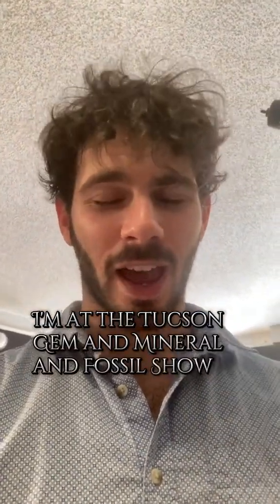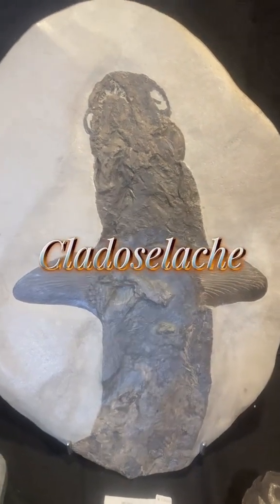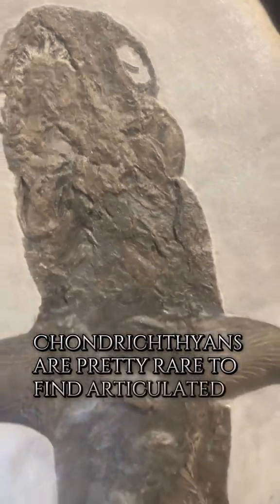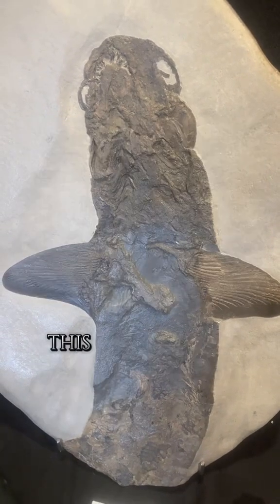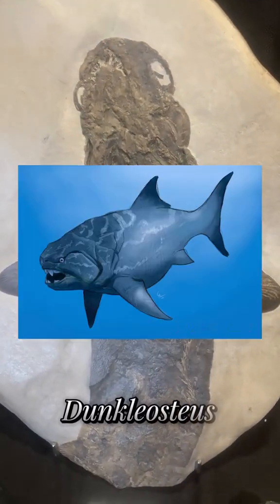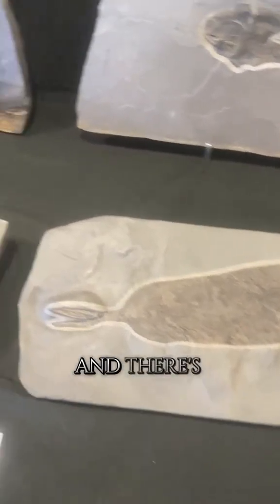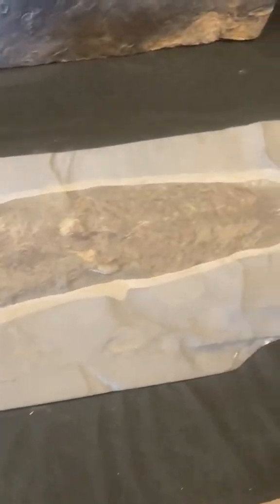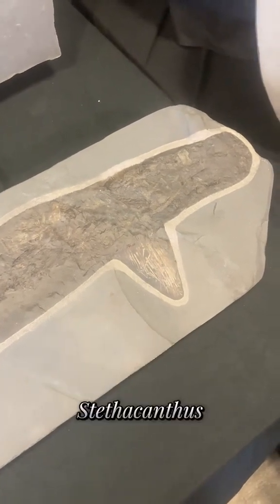A Devonian Icon at the 2025 Tucson Gem Mineral and Fossil Show!!!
Check out these incredible fossils of the iconic Devonian shark relative Cladoselache!!!  These specimens were just a couple of the numerous incredible fossils at Arizona's 2025 Tucson Gem Mineral and Fossil Show!

If you love sharks and want to learn more about anything and everything chondrichthyan, please like, subscribe, and hit the notification bell to stay updated on this growing paleontology and marine biology channel!